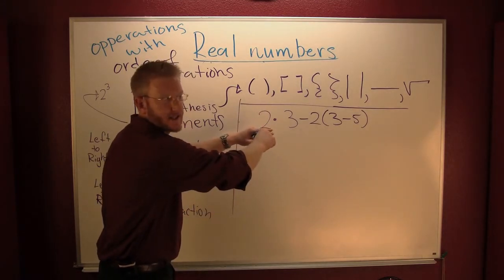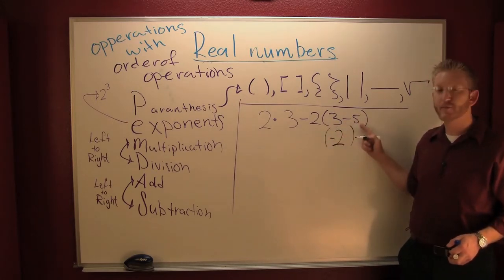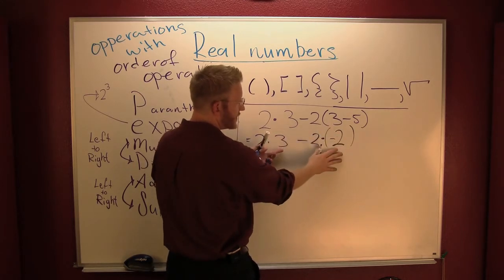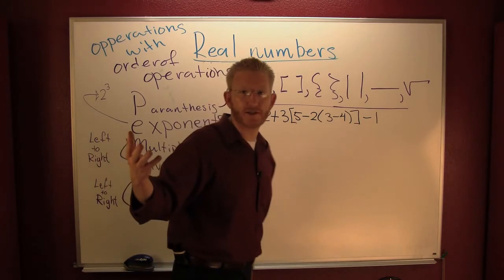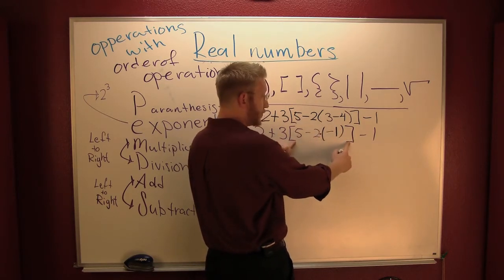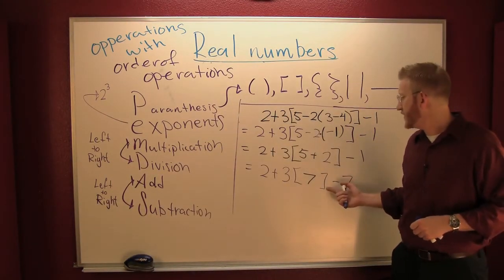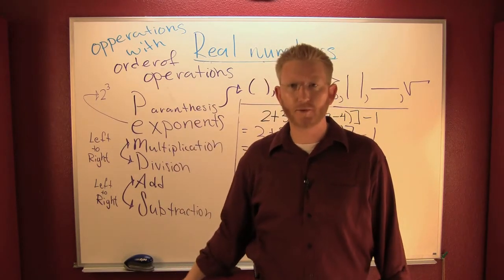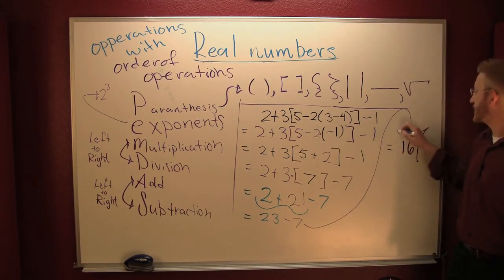Order of opperations with integers 2.mov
Order of operations 2. the second in a series.  For more math shorts go to mathbyfives.com